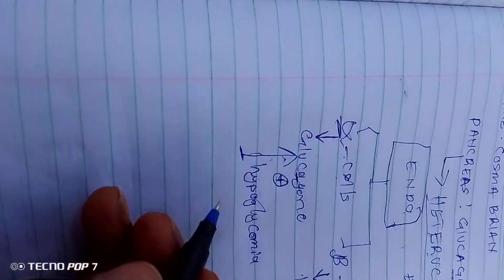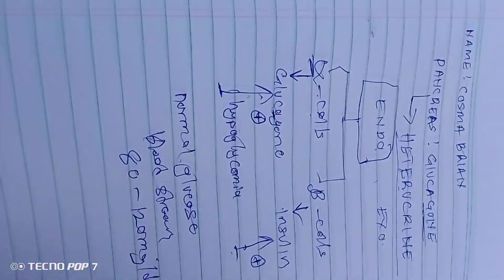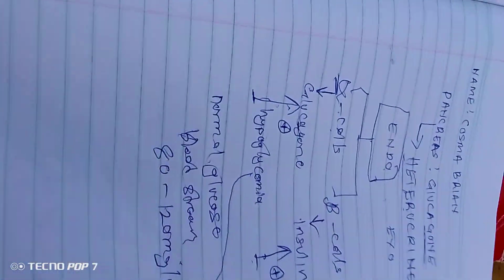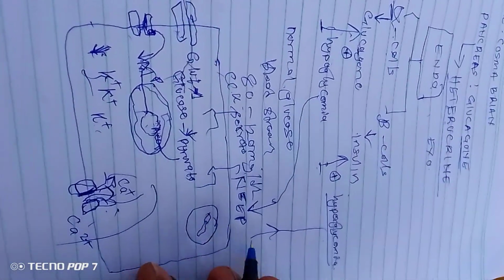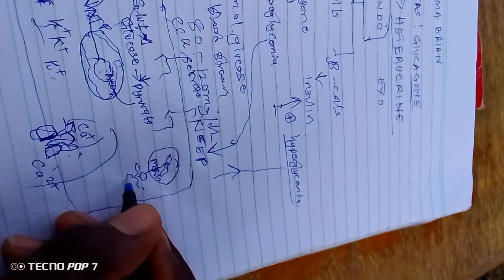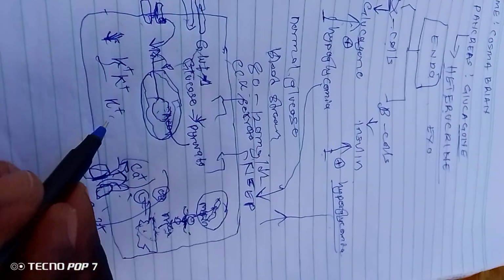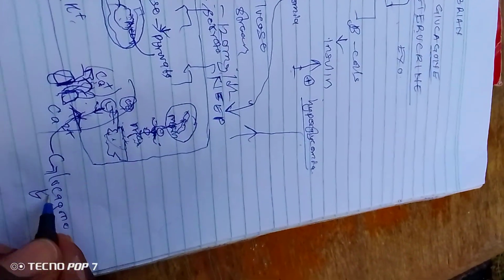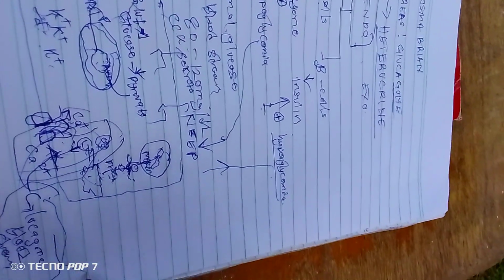March 2, 2024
LECTURE VIDEO ON PANCREAS SPECIFICALLY GLUCAGONE HORMONE